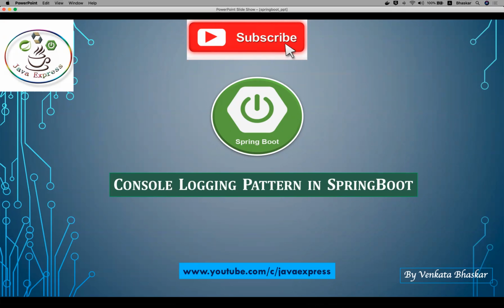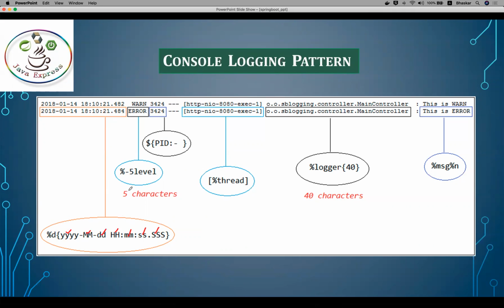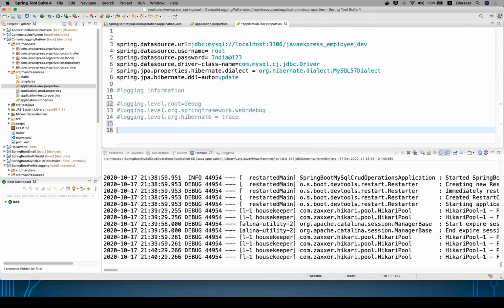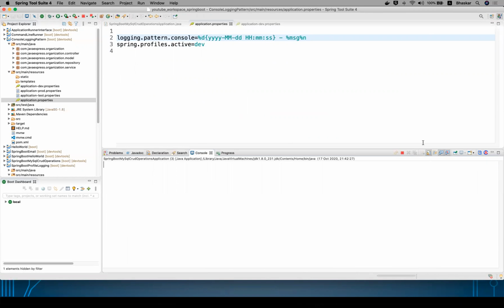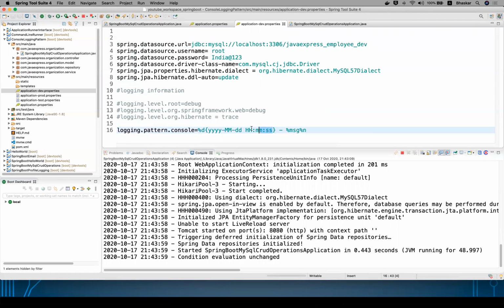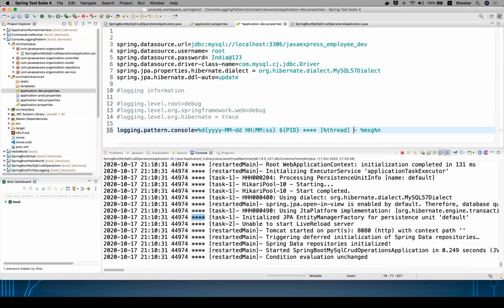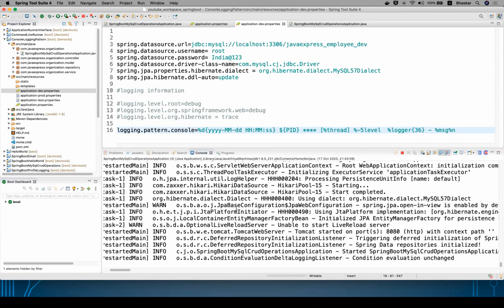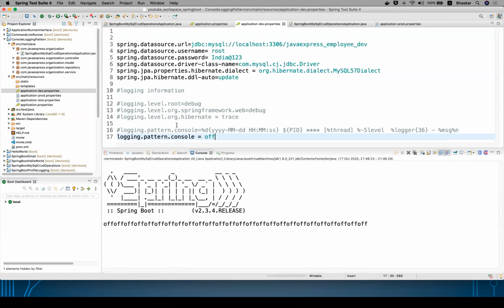How to do Logging in Spring Boot - Part 2